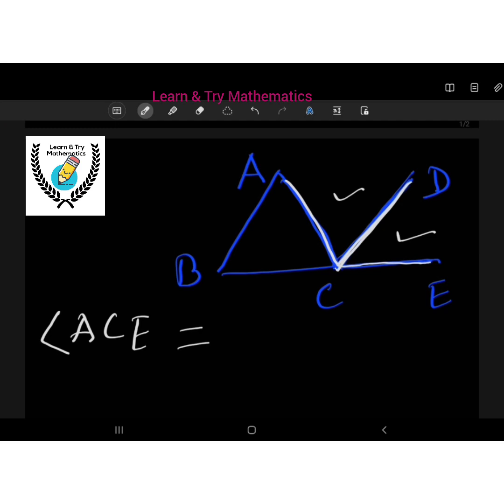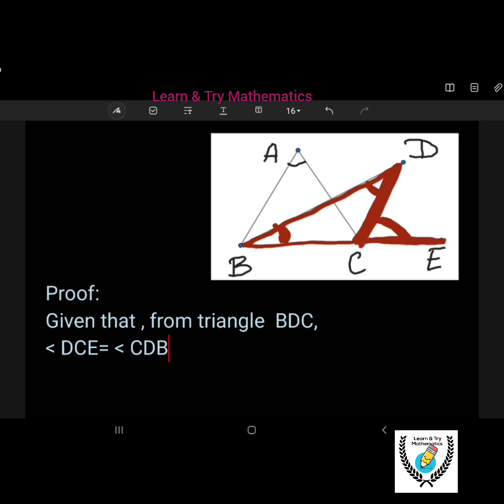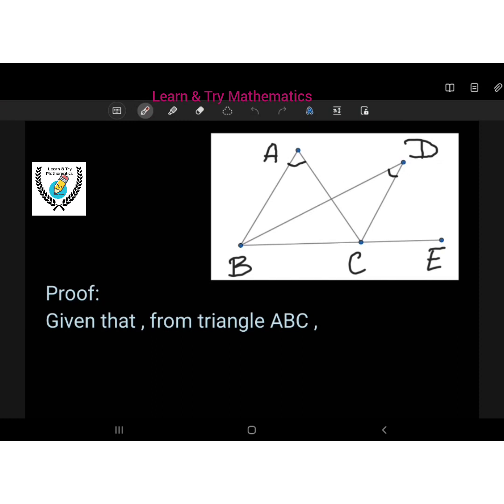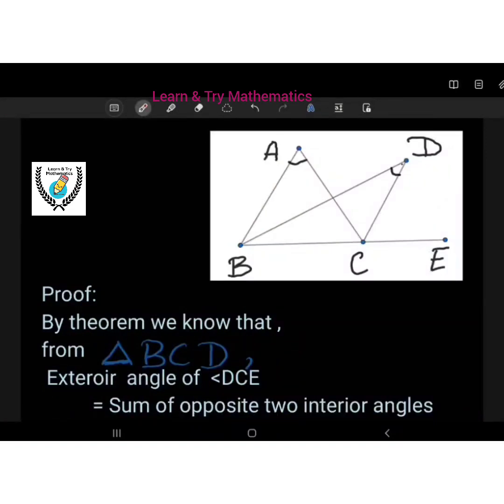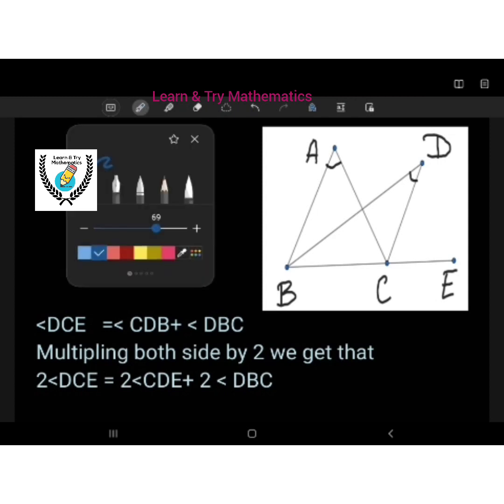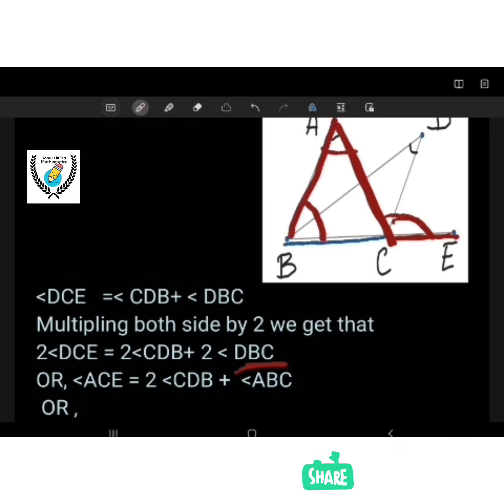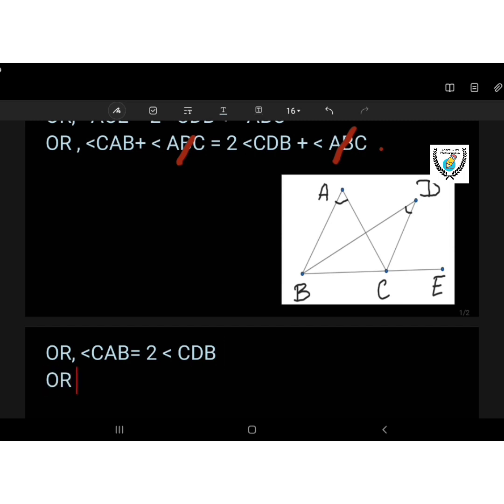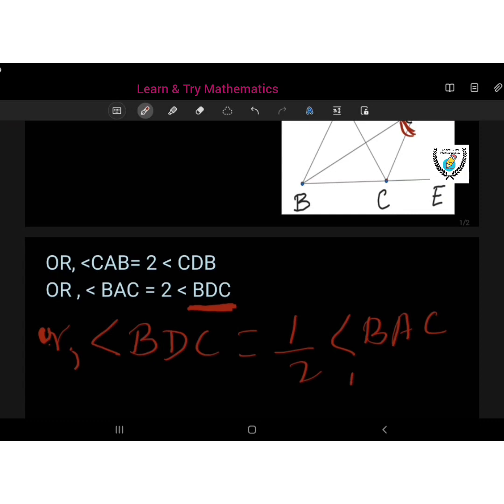Throrem of bisector of triangles/ Exterior angle is equal to sum of two opposite interior angels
Lines and Angels
Problem related to bisector of triangles

By theorem we know that , the bisector of an angel is divides the angel in two equal angels .

 By Theorem , the value of exterior angel is equal to sum of opposite two interior angels.

Theorem  has been proven that ,
In figure, the side BC of traingle ABC is produced to a point E. If the bisectors of angel ABC  and angel ACE meet at a point D . Then prove that , angel BDC is equal to the value of angel BAC.

# Learn & Try Mathematics